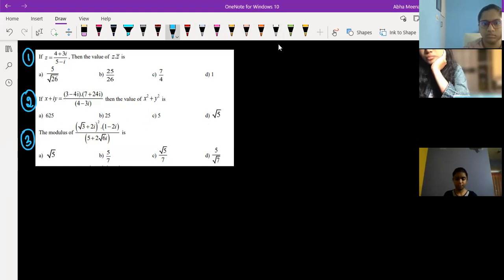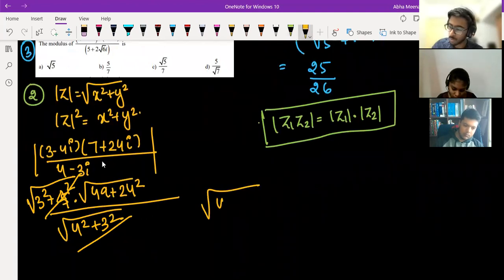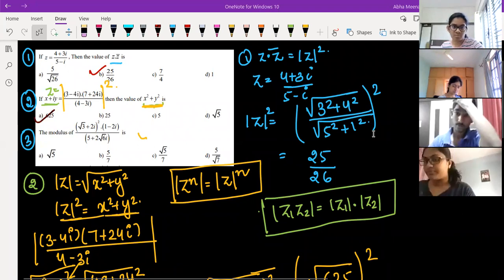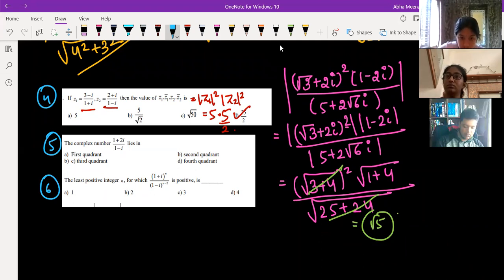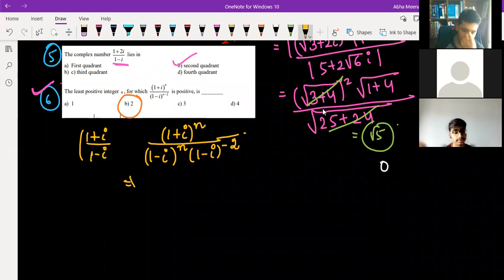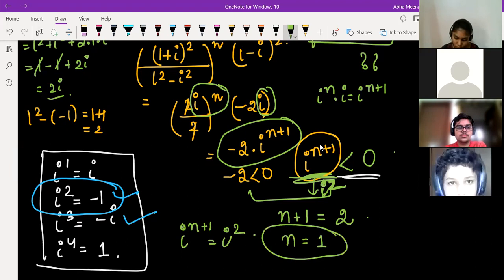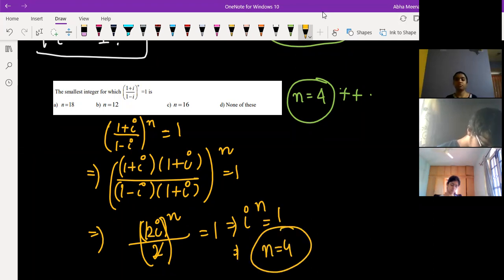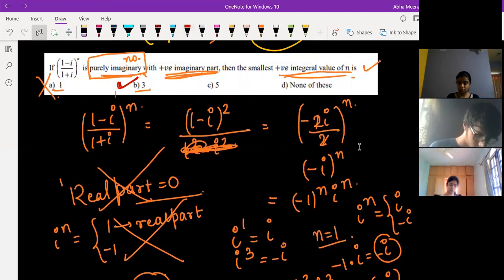25.08.21 Complex Numbers KCET+Boards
Modules level-01 Questions